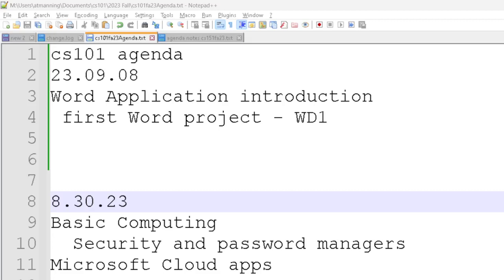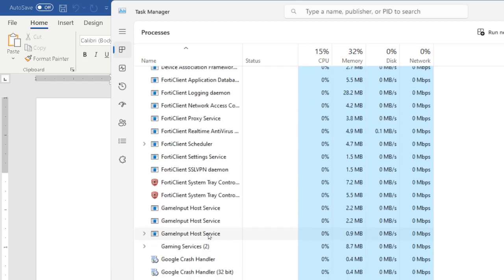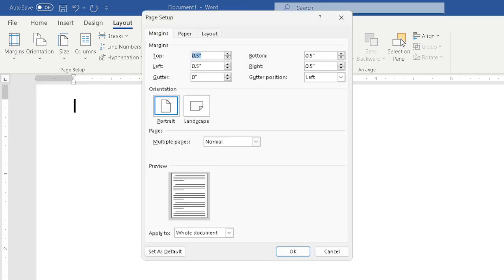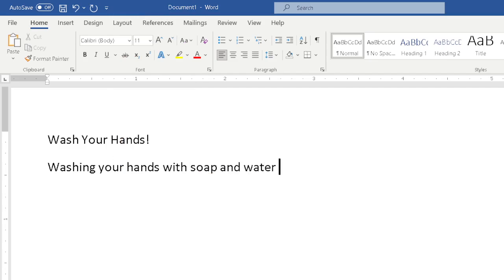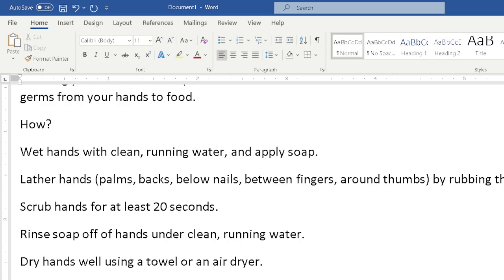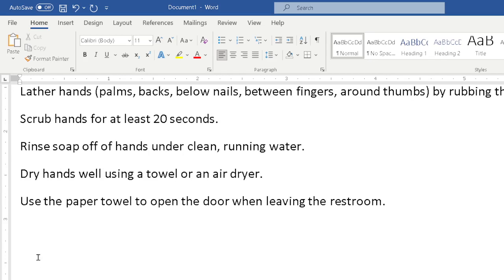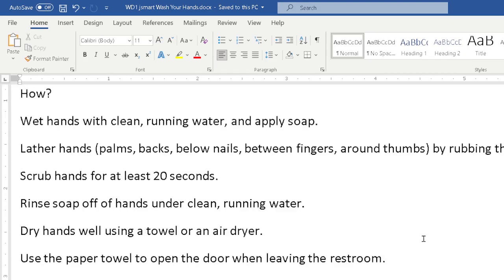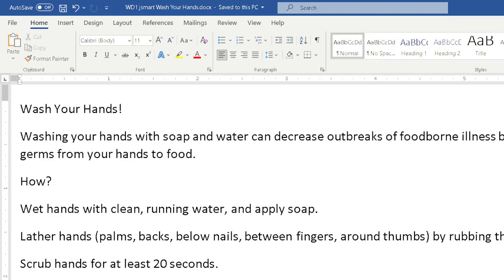cs101 Word Project 1 - Part 1 of 2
Basic Word Processing with Microsoft Word 2021